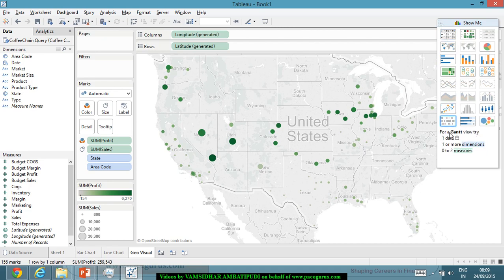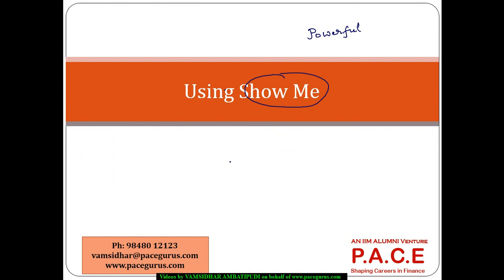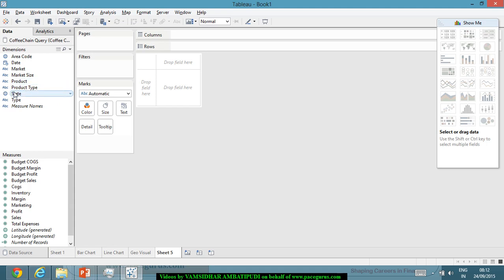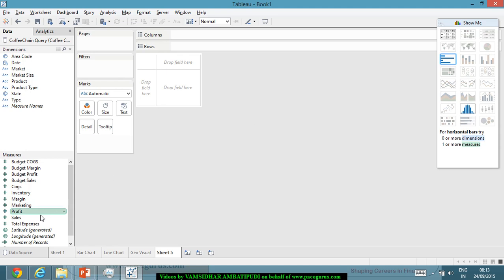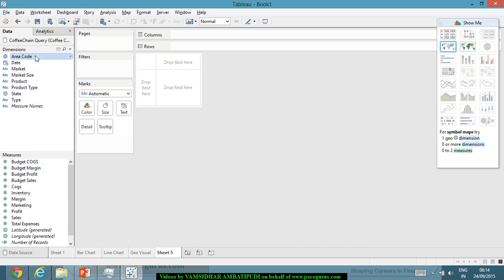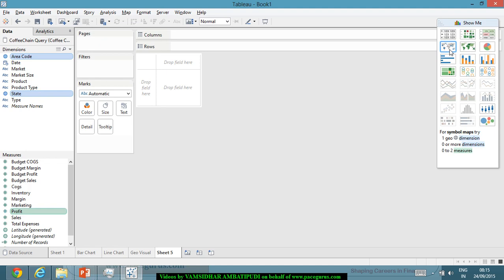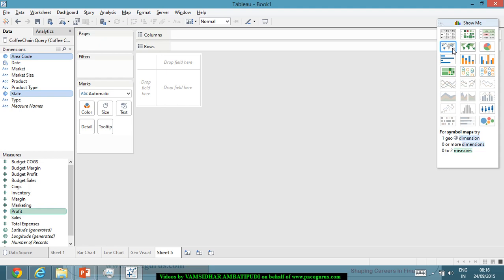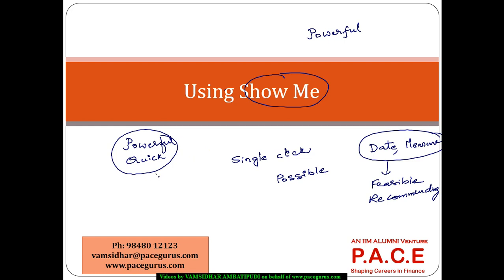Using Show Me in Tableau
Training on Using Show Me in Tableau by Vamsidhar Ambatipudi